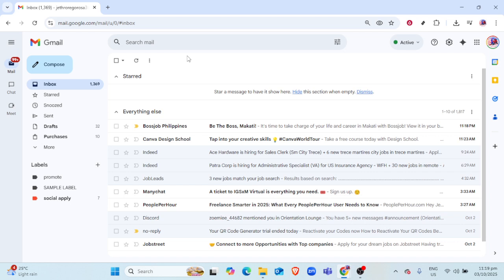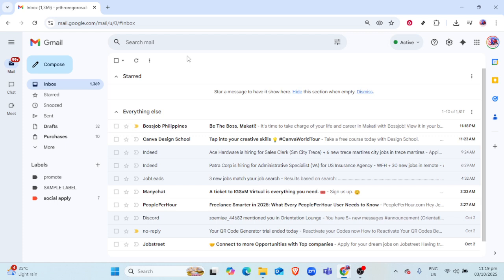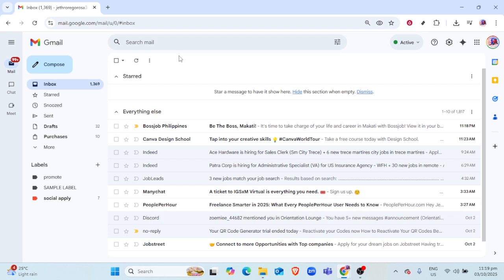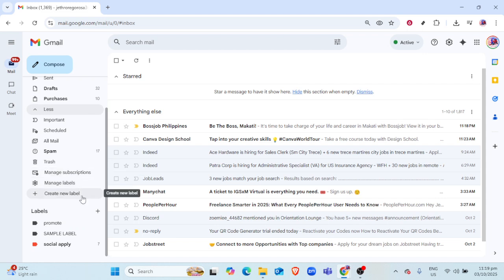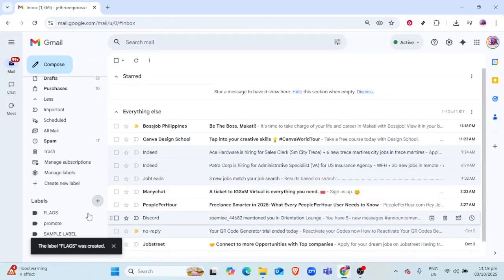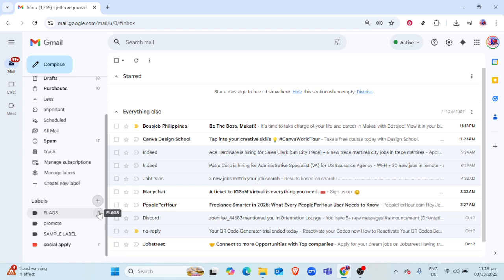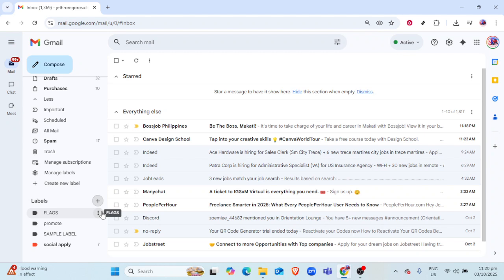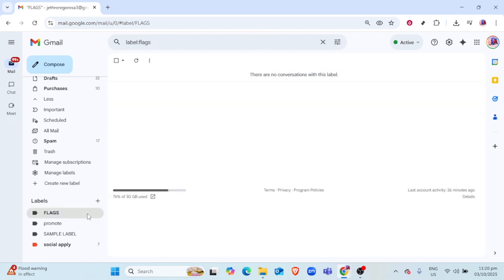How To Quickly Set Up Flags in Your Gmail Inbox [2025 Guide]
In today's video we cover: gmail flags, set up gmail, email organization, email tips, gmail inbox tips, productivity hacks, manage emails, gmail features, inbox management, quick gmail setup, email productivity, flagging emails, improve gmail, gmail tutorial, email efficiency, digital organization, email flags, personal productivity, email management tips